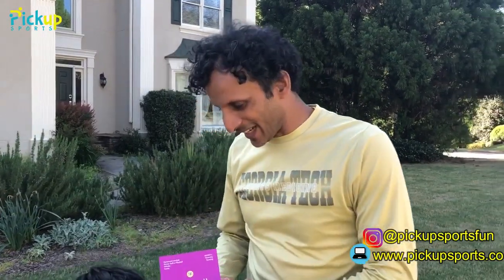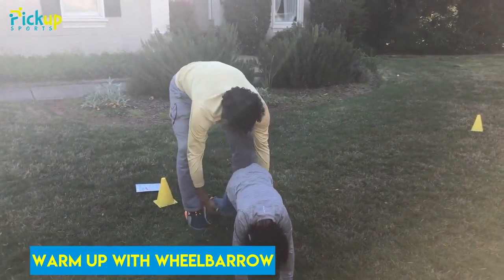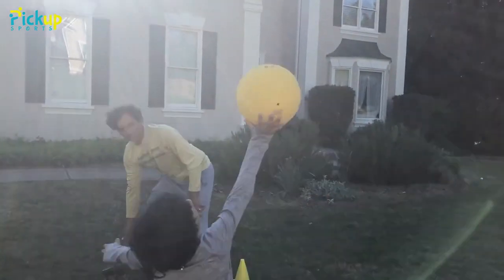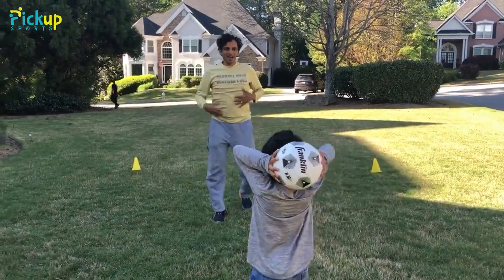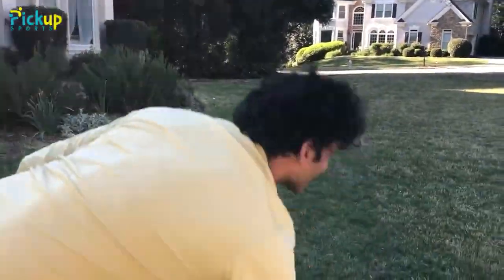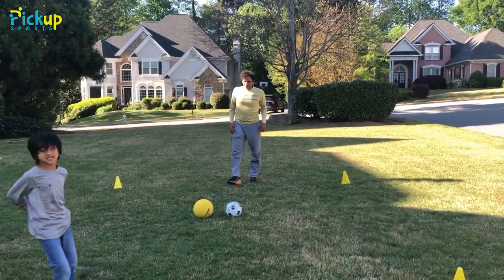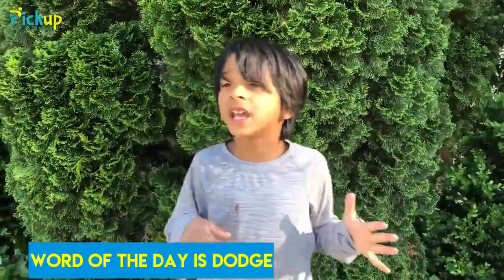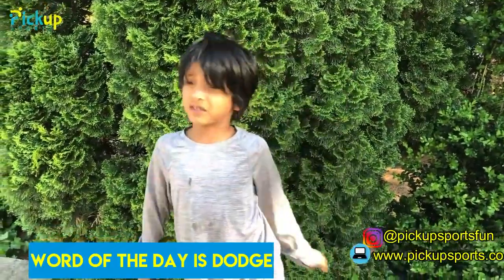Soccer Ballers Game: Dodgeball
Sports skills for kids age 3-6.